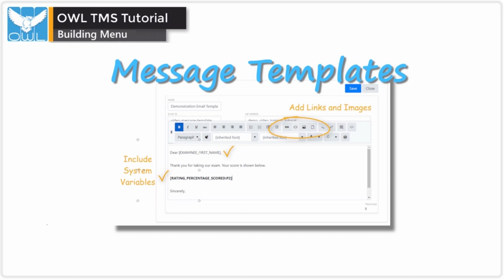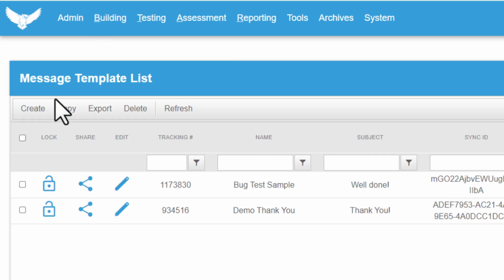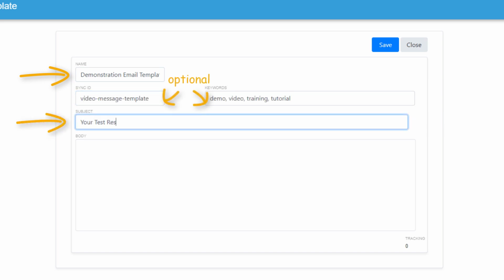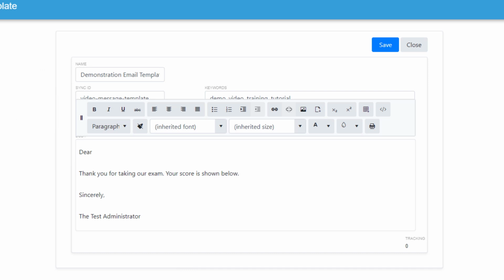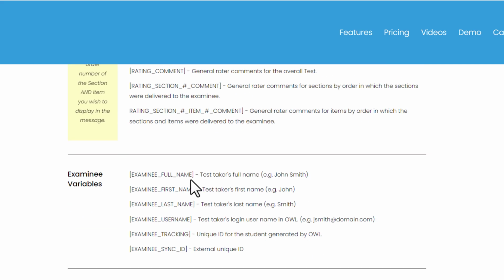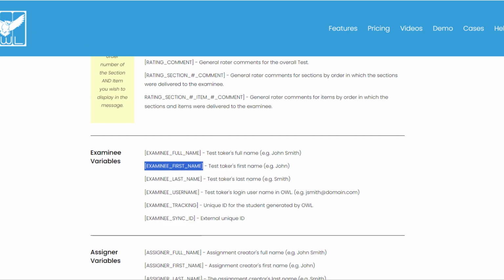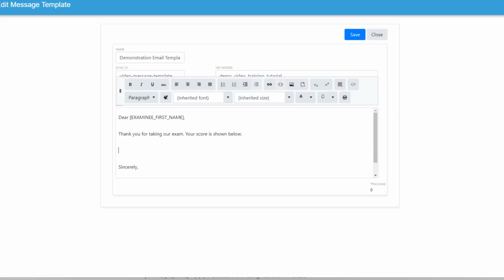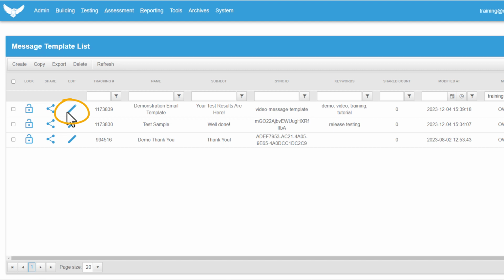OWL Message Templates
This video demonstrates how to use the OWL Test Management System to create custom email messages that are automatically generated using the Automatic Notifications feature.